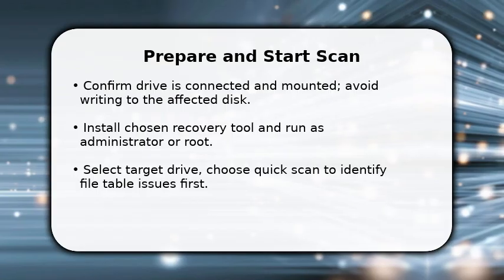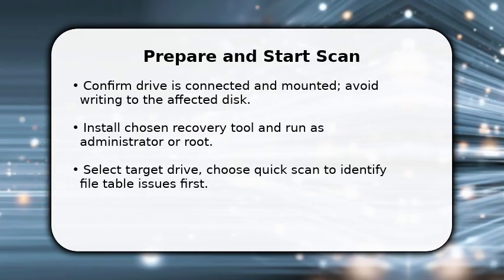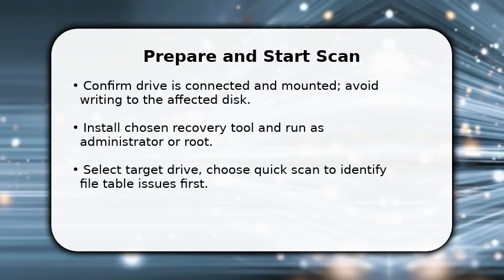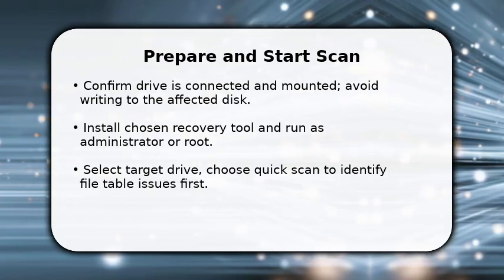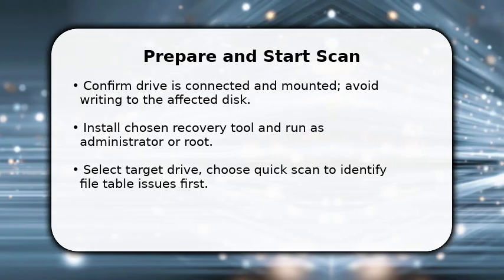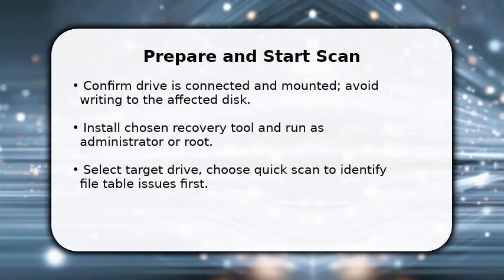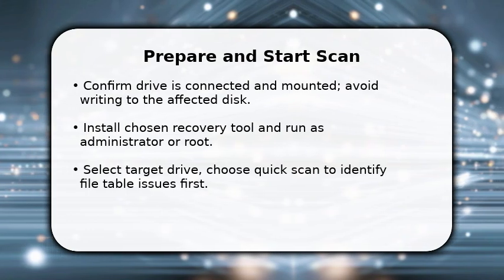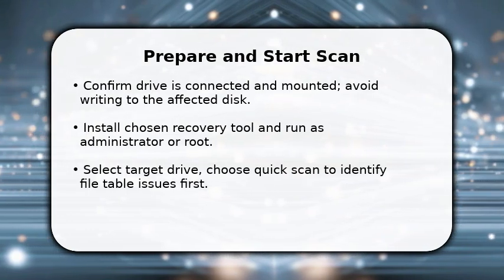How to Use Recovery Software (easy Method)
Discover the straightforward steps to recover lost data using recovery software. This video guides you through selecting and installing a reliable tool, scanning your device for missing files or accidentally deleted items, and restoring them with ease.

data recovery, recovery software guide, lost files restore, how to recover data, easy method of using recovery tools, file retrieval process, deleted items restoration